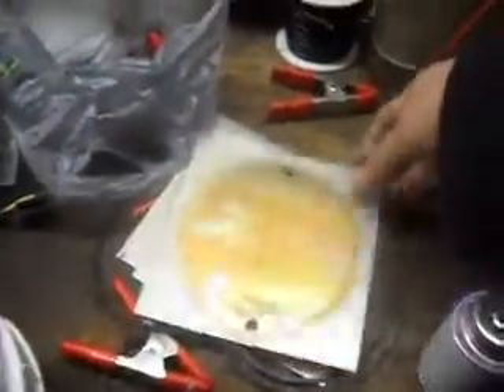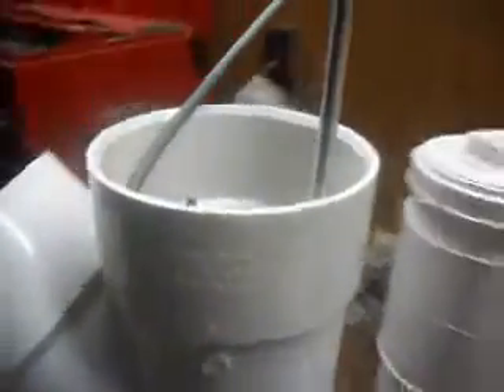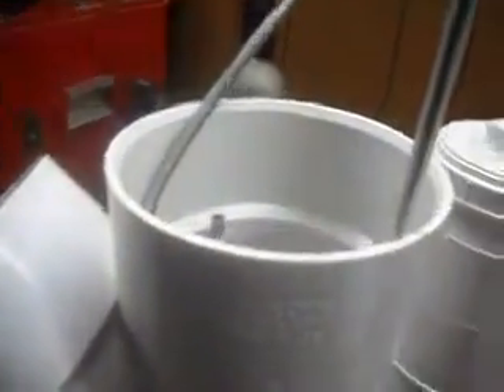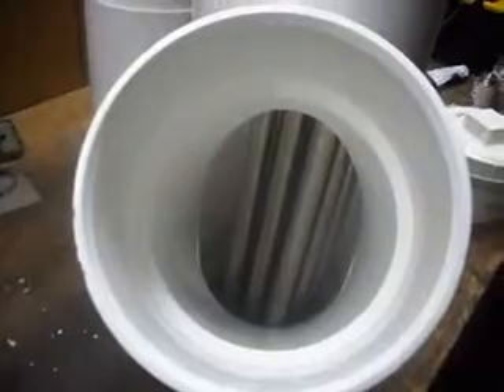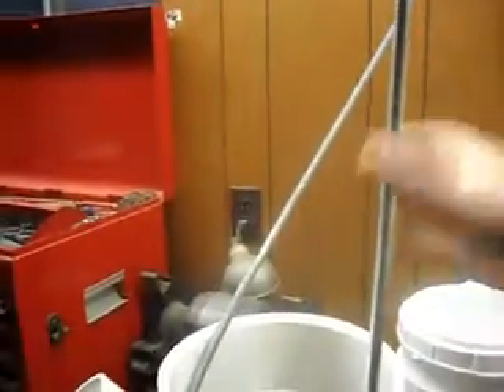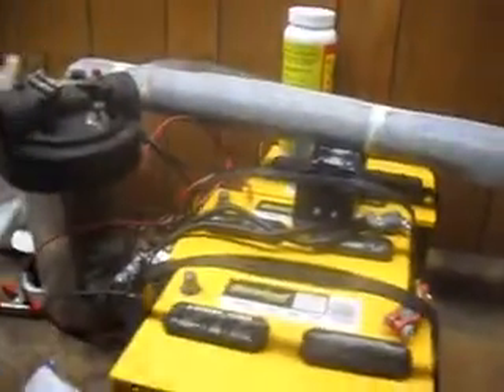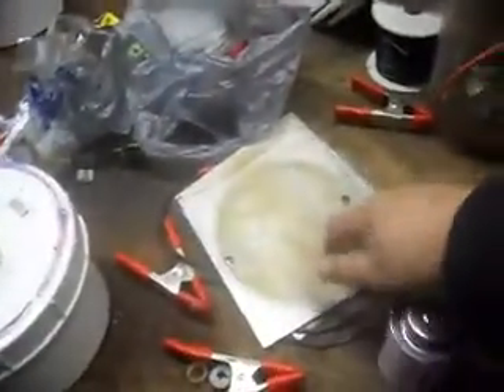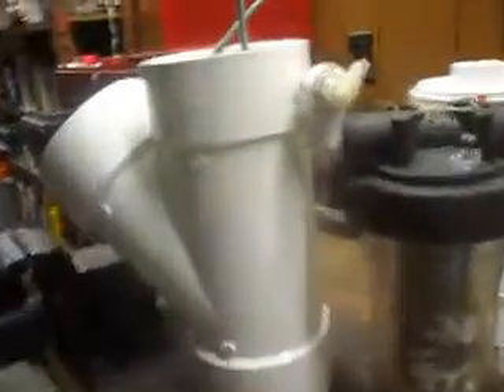HHO cell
This is my HHO cell that will be going in my 2008 Jeep Wrangler 4 door. I have ran HHO in my last Jeep and was getting 23.3 MPG. This cell is about 20 times in size so I hope to get much better MPG. I have been been doing these for 4 years now .